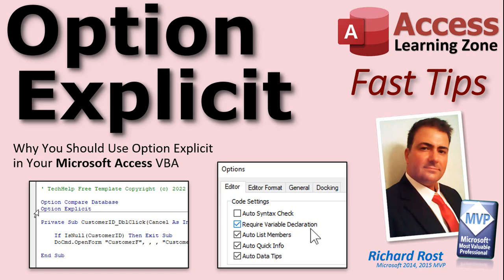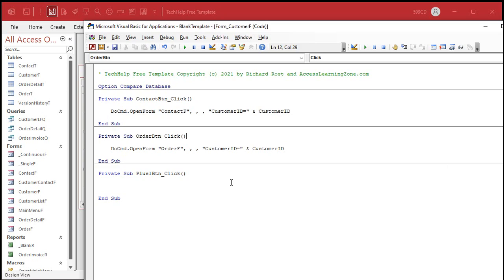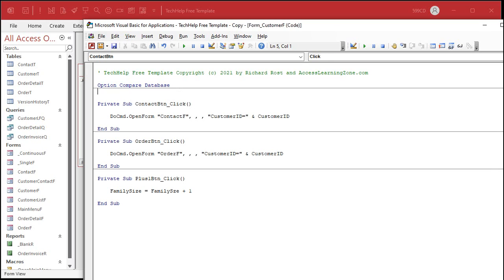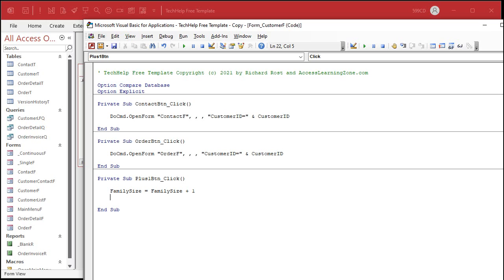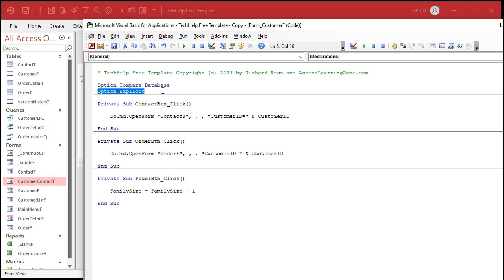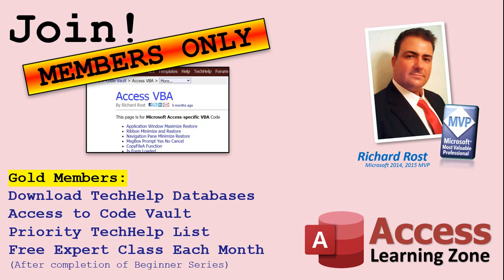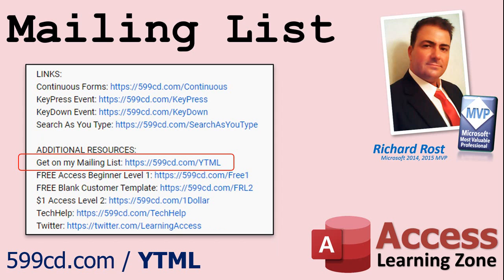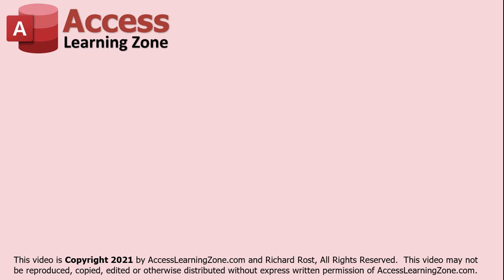Why You Should Use Option Explicit to Require Variable Declaration in your Microsoft Access VBA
In this video, I'm going to teach you why you should use the "Option Explicit" command in your Microsoft Access VBA code.